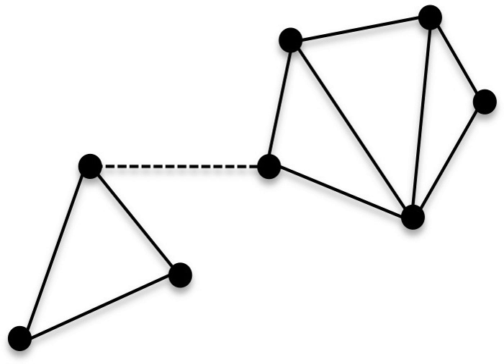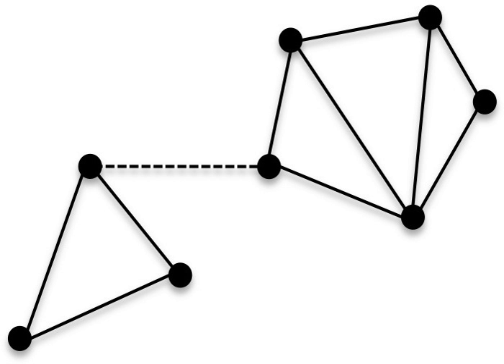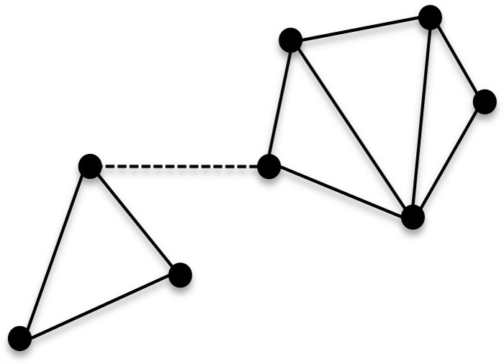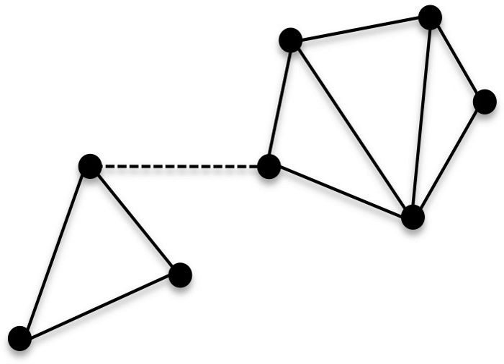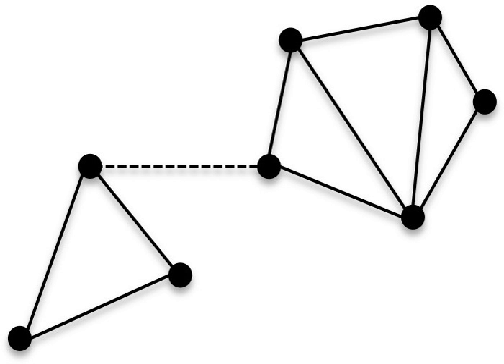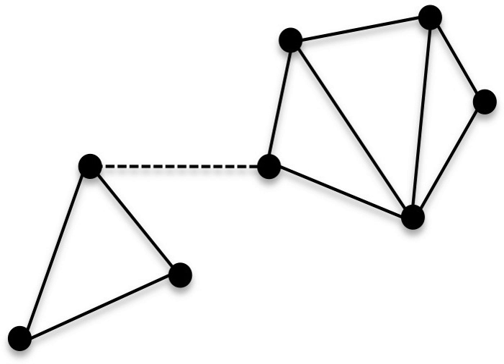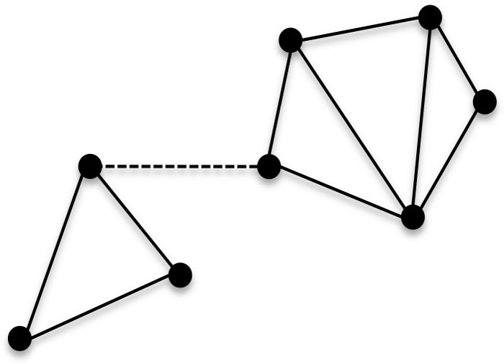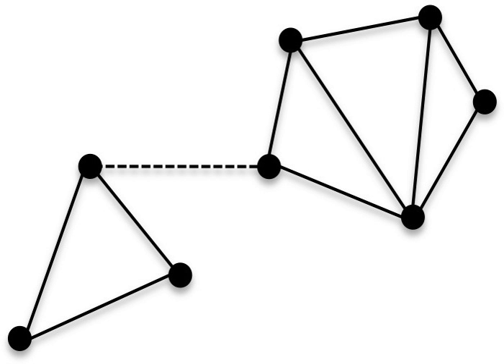Connectivity (graph theory) | Wikipedia audio article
00:00:28 1 Connected graph
00:01:12 2 Definitions of components, cuts and connectivity
00:03:40 2.1 Super- and hyper-connectivity
00:05:45 3 Menger's theorem
00:07:04 4 Computational aspects
00:07:17 4.1 Number of connected graphs
00:08:38 5 Examples
00:10:47 6 Bounds on connectivity
00:11:10 7 Other properties
00:11:16 8 See also
00:12:01 9 References
00:12:59 λ(G)
00:13:11 Other properties
00:14:17 2.
00:14:20 See also

- Socrates

SUMMARY
In mathematics and computer science, connectivity is one of the basic concepts of graph theory: it asks for the minimum number of elements (nodes or edges) that need to be removed to disconnect the remaining nodes from each other. It is closely related to the theory of network flow problems. The connectivity of a graph is an important measure of its resilience as a network.